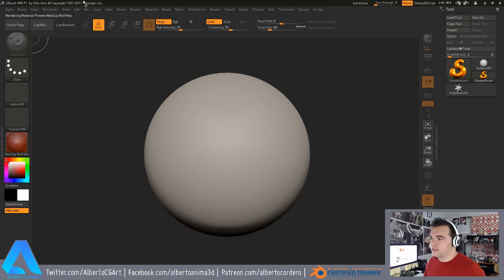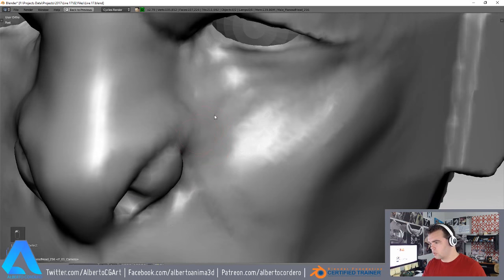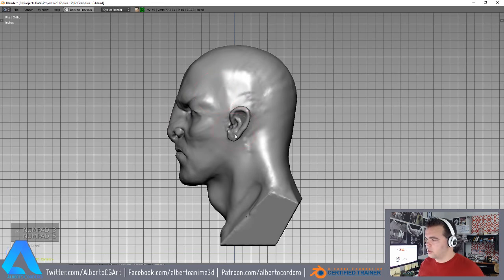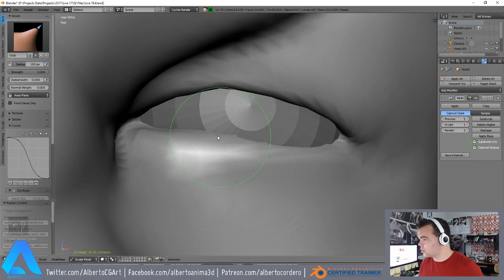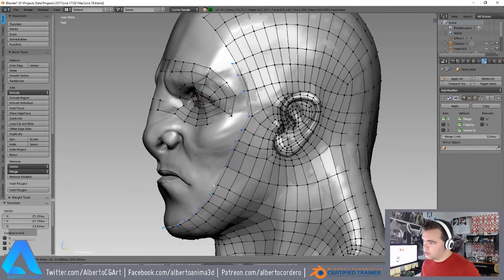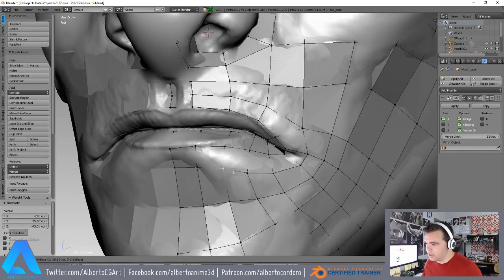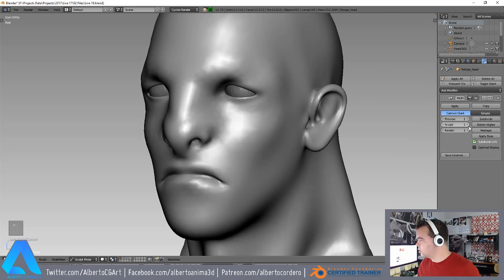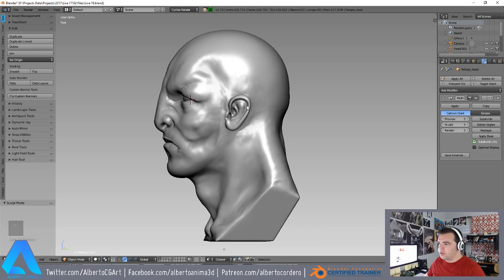Sculpting Time | Blender | ZBrush | Substance Painter | Chapter 12